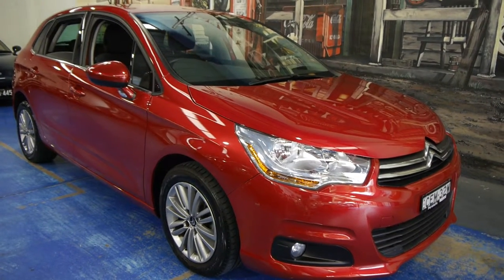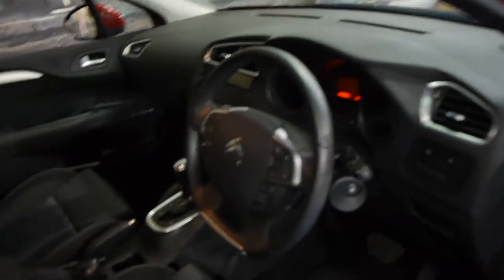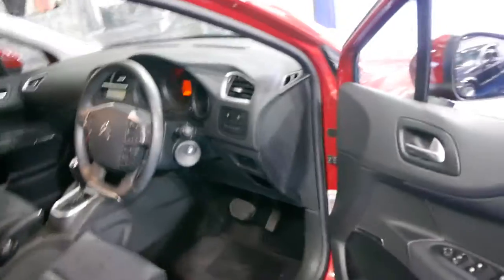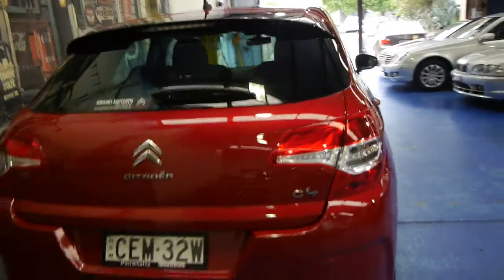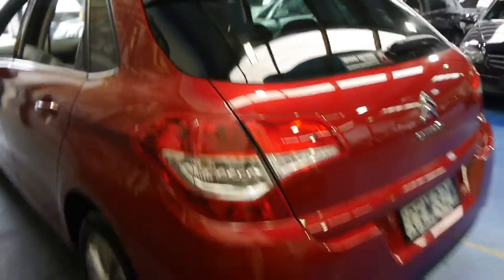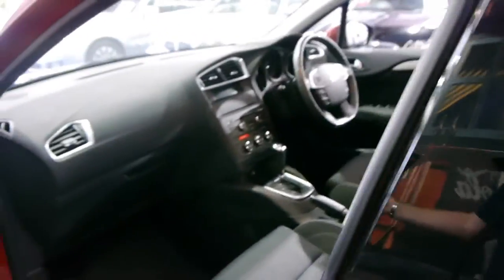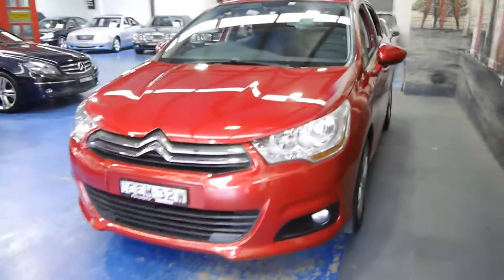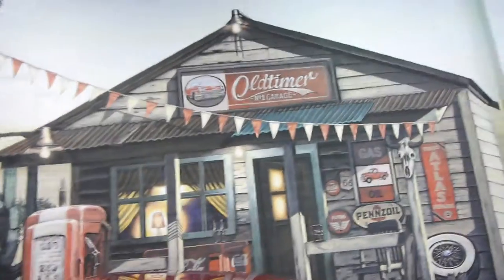Oldtimer Centre - Marrickville NSW